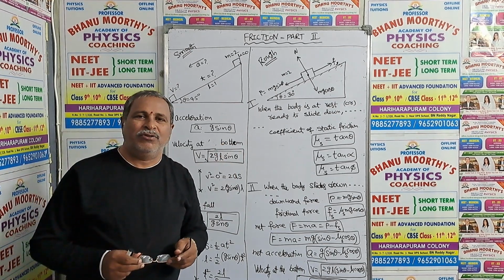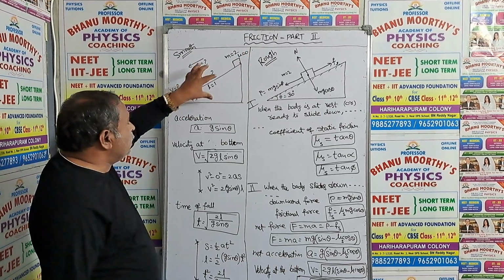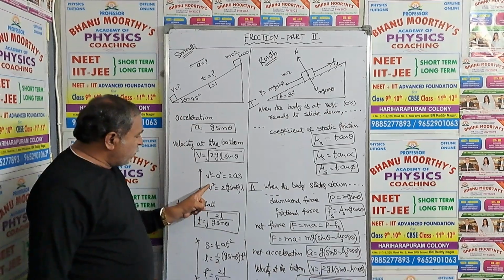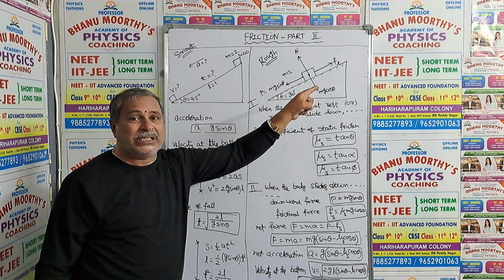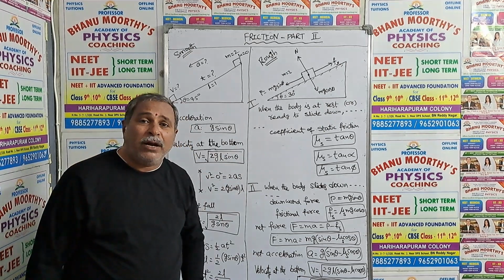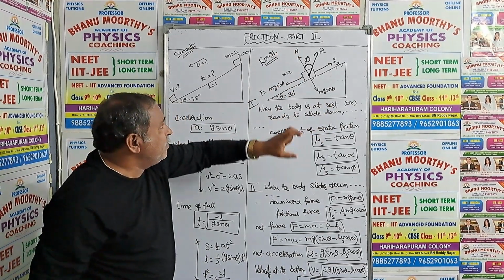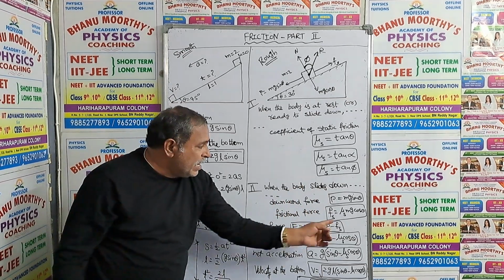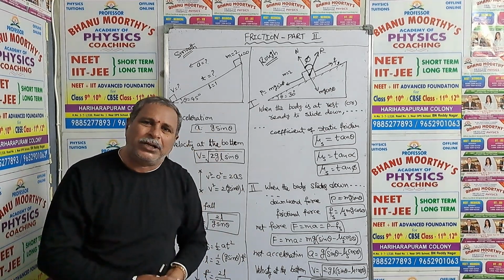NEET/IIT PHYSICS CONCEPTUAL VIDEO CLASS -10 for the students appearing for entrance exams in 2023.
The famous PHYSICS  lecturer SRUSHTI BHANU MOORTHY sir  started TUITIONS for RANK ORIENTED NEET entrance  SHORT TERM BATCH  &  IIT-JEE LONG-TERM BATCH  at his own house
5-7-1/320 , HARI HARA PURAM COLONY ,
BNREDDY NAGAR,  VANASTHALIPURAM,  HYDERABAD.
OFFLINE CLASSES
ONLINE CLASSES
TIMINGS : Early Morning .5.00 to 6.30
Evening. .4.30 to 6.00
                                                      6.30 to 8.00
Avail this opportunity.